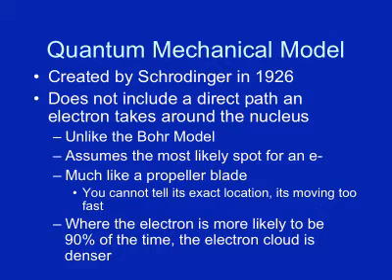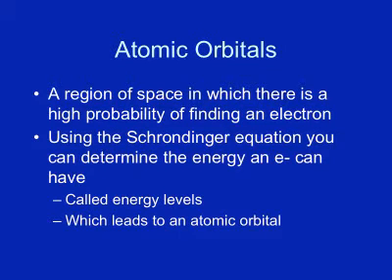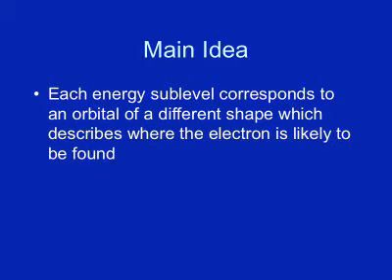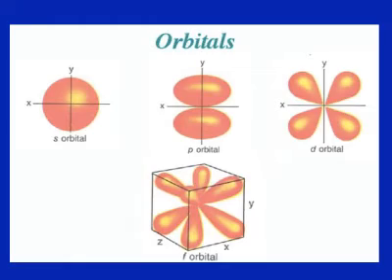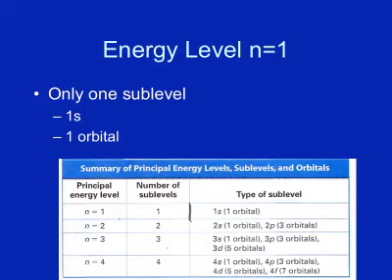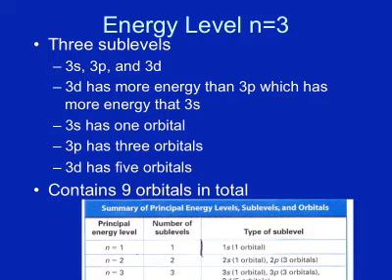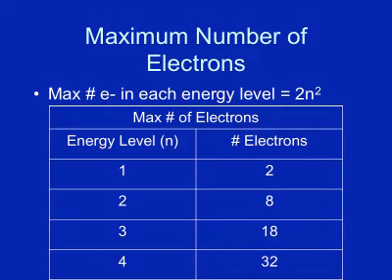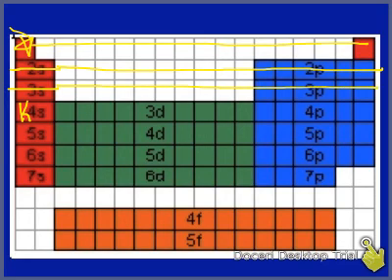CHM 4 5 1 Sublevels:Orbitals